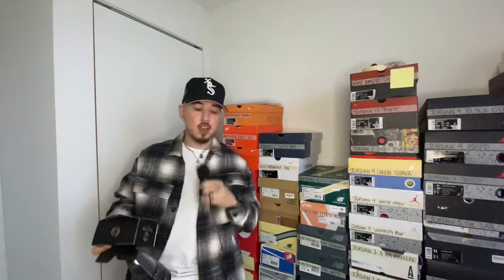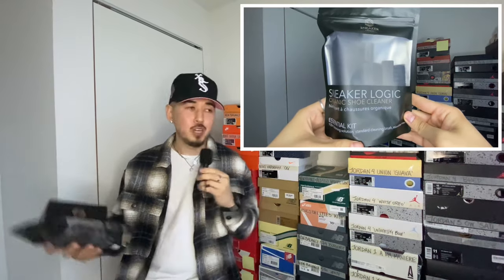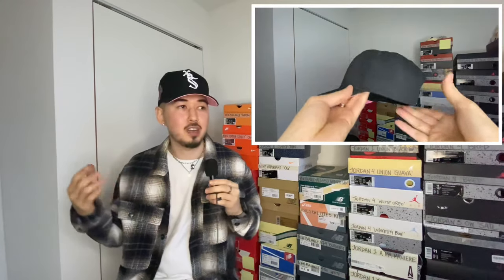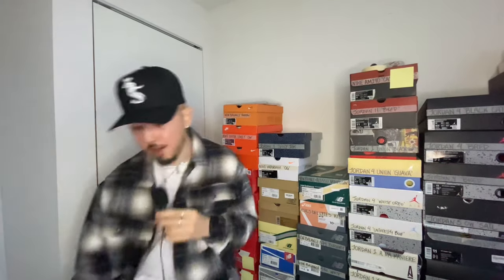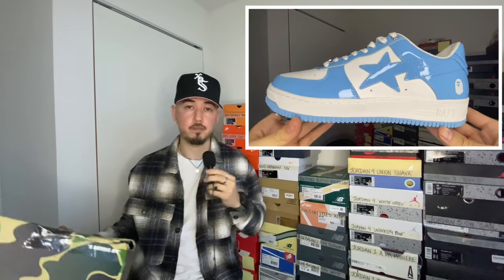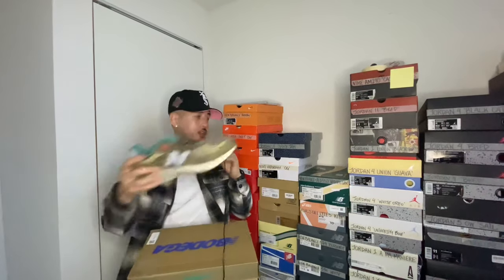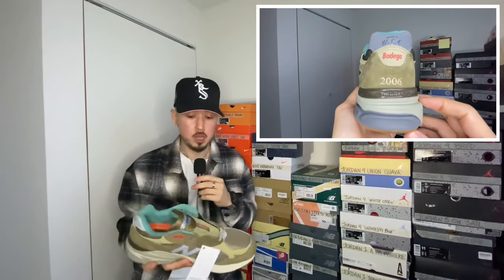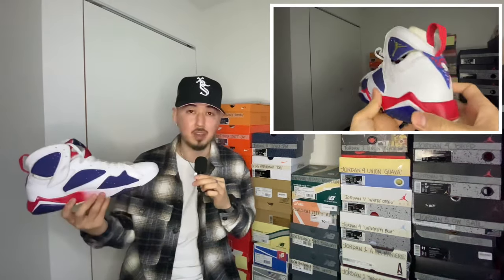April 2022 Pickups (and How I get Sneakers for under retail!!!)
April pickups and explaining how I get most sneakers under retail and how you can too

Hat: CrownedTO

Bape sta

New balance x bodega

Jordan 7 USA